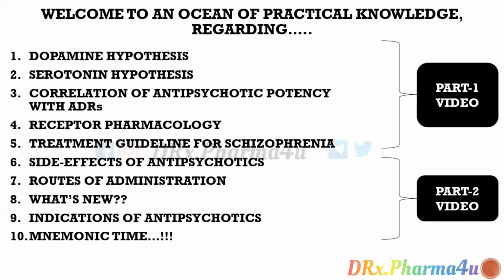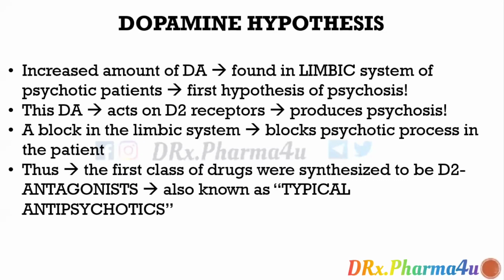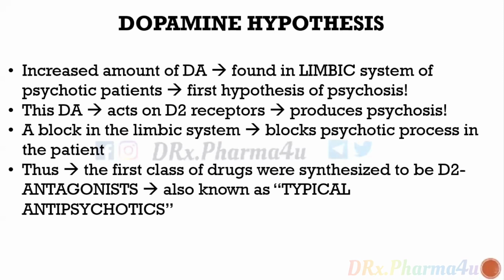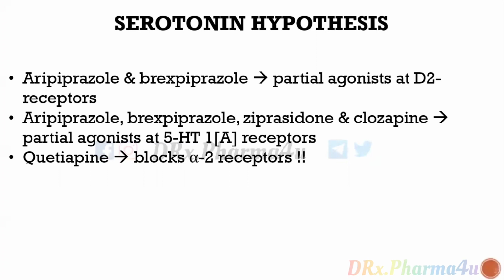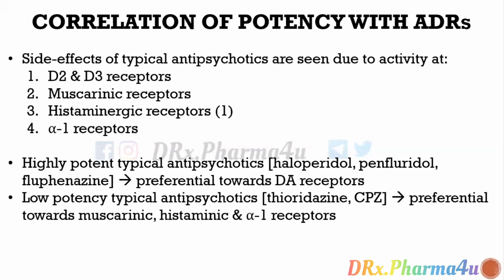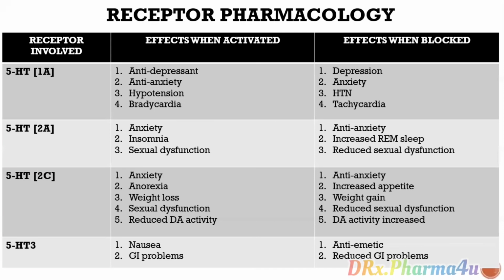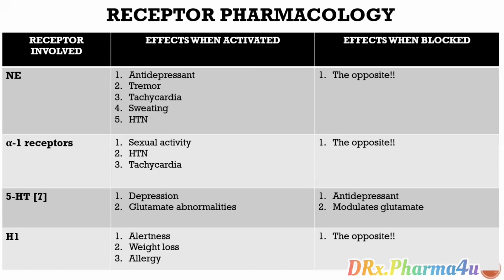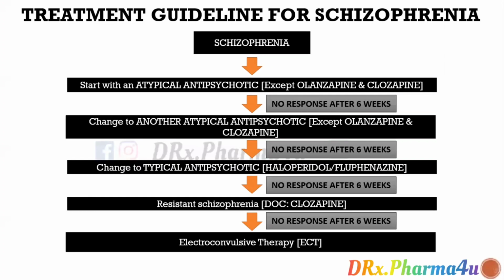ANTI PSYCHOTICS | PART 1 | A PRACTICAL KNOWLEDGE PERSPECTIVE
Hello guys! We bring to you PART-1 video of ANTIPSYCHOTICS.

To check out PART-2 version of ANTIPSYCHOTICS,

pharmacy practice